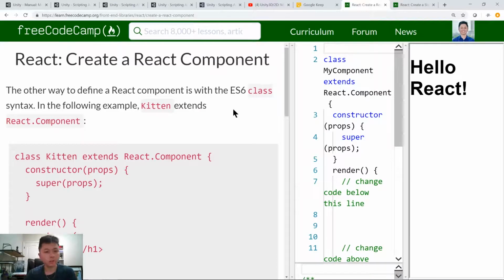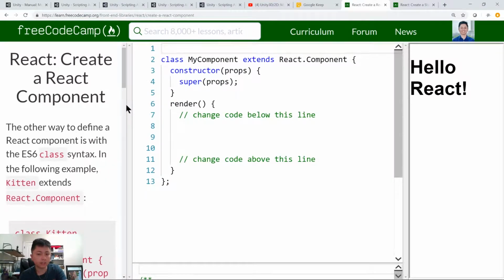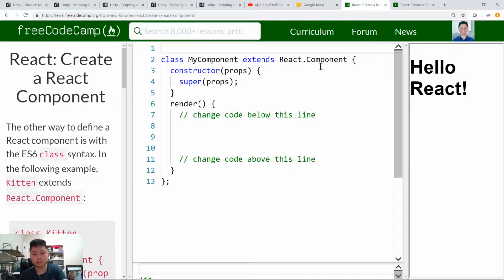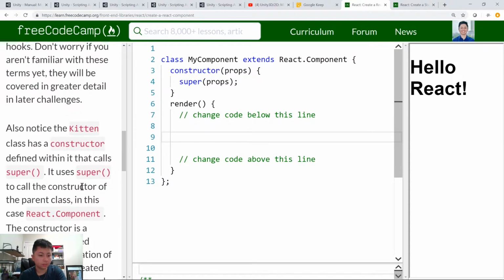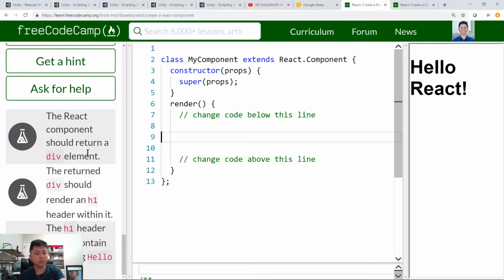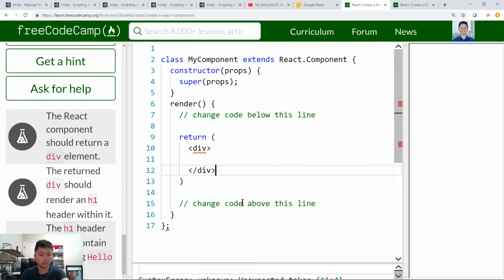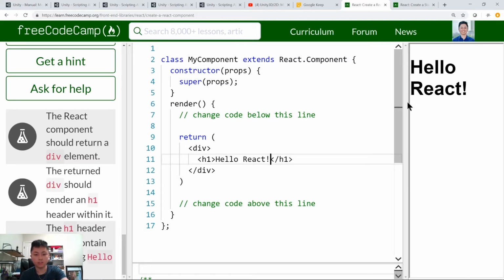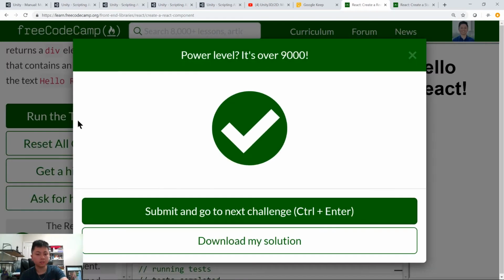How to use React Components - Challenge 8 | FreeCodeCamp Tutorial